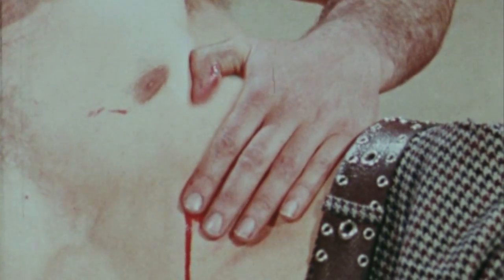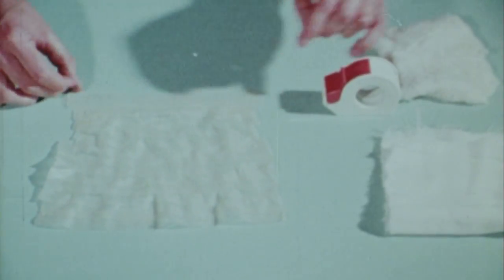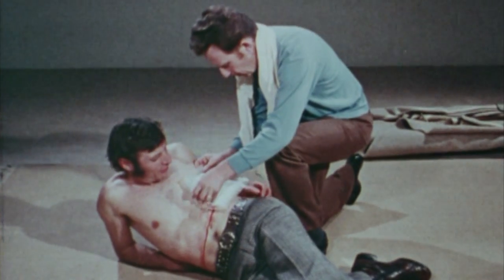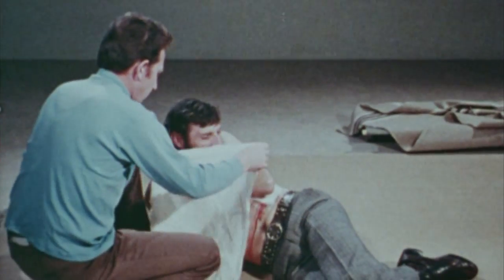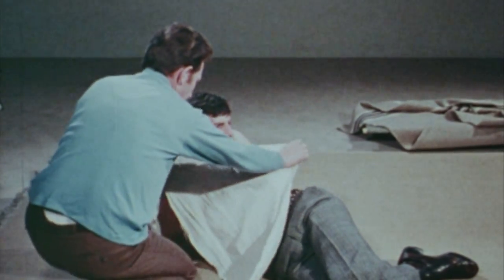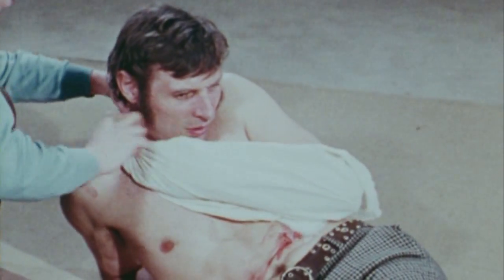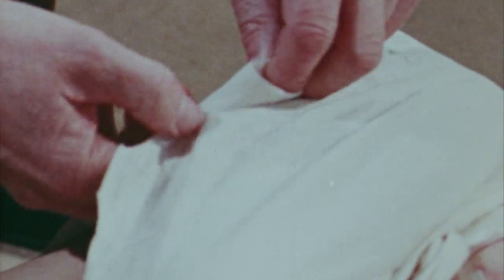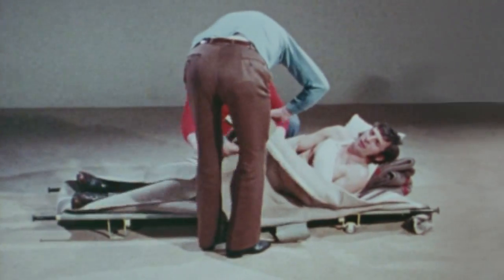"Fractures" - A David Lynch Foundation promo